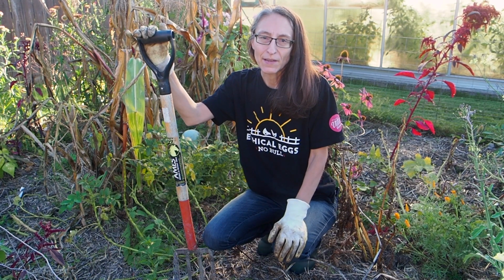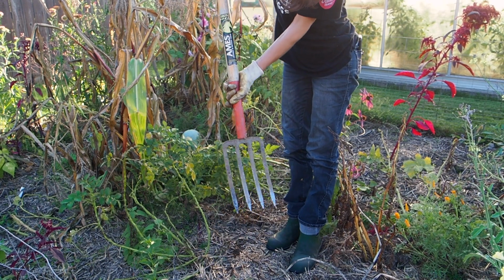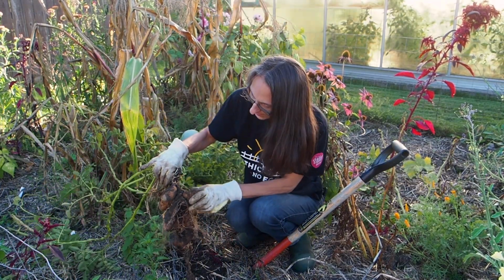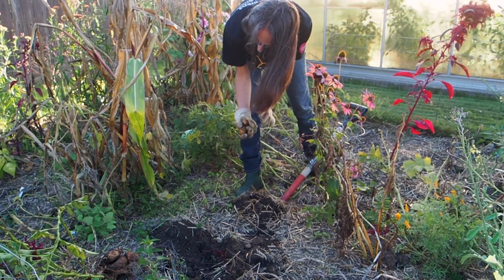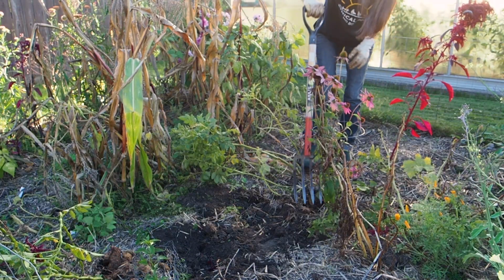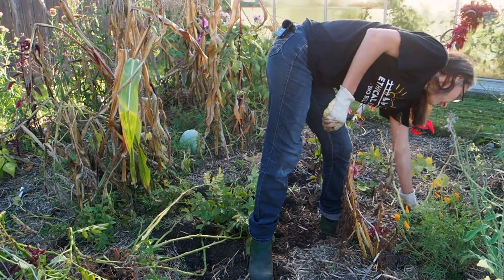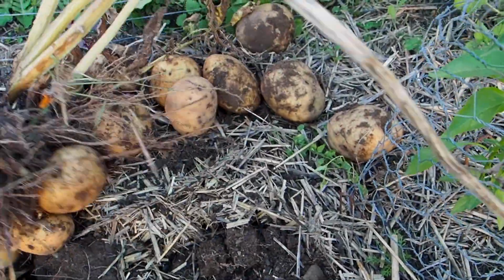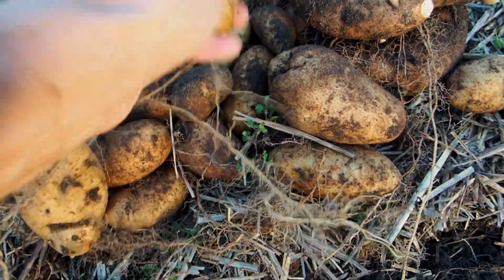First TPS Potato Harvest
An impressive harvest from my first time growing potatoes from seeds (TPS) saved from potato berries last season.

Amazon store: